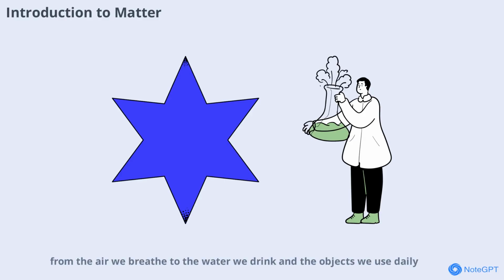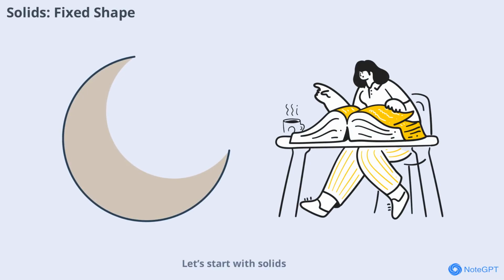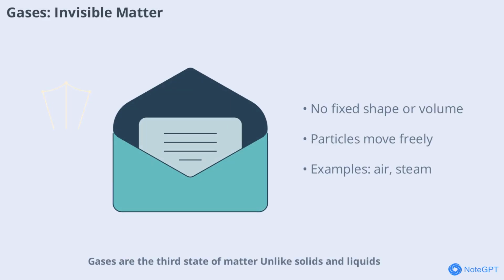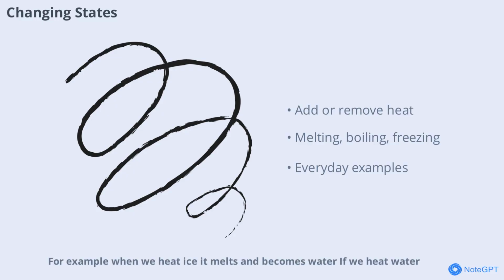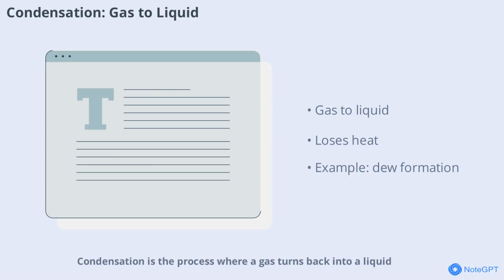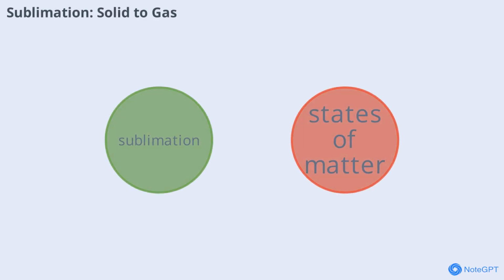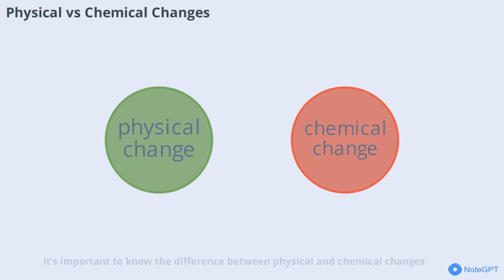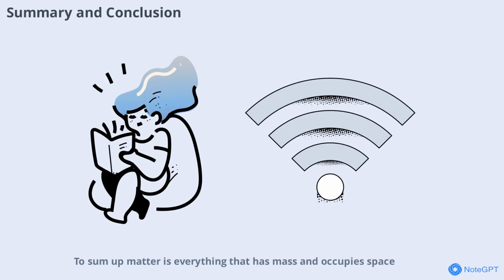States of Matter Class 6 | Solid, Liquid, Gas | Change of State | Science Chapter 2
Welcome to this exciting science lesson on Matter and its States! 🌍
In this Class 6 Science chapter, we explore what matter is, its different states, and how it changes from one state to another with real-life examples like ice, water, and steam.

This lesson covers:
✅ Particle theory of matter
✅ Melting, boiling, freezing, evaporation & condensation
✅ Interesting facts about matter

Perfect for NCERT / CBSE / ICSE Class 6 Science students and teachers!

📚 Watch till the end and boost your science knowledge!

⏳ Timestamps
00:00 – Introduction to Matter
00:22 – Definition of Matter
00:41 – States of Matter
00:59 – What are Solids?
01:16 – What are Liquids?
01:32 – What are Gases?
01:50 – Comparison of States of Matter
02:07 – Particle Theory of Matter
02:25 – Change of State
02:42 – Melting
02:59 – Boiling
03:15 – Condensation
03:32 – Freezing
03:49 – Evaporation
04:06 – Sublimation
04:23 – Deposition
04:40 – Physical vs Chemical Changes
04:56 – Importance of Matter
05:12 – Matter in Daily Life
05:28 – Fun Facts about Matter
05:44 – Conclusion & Summary